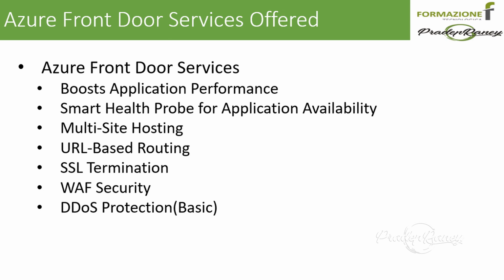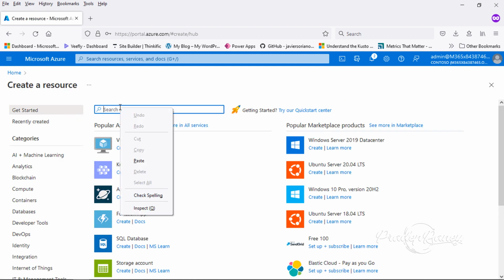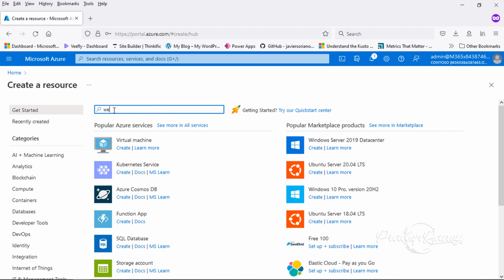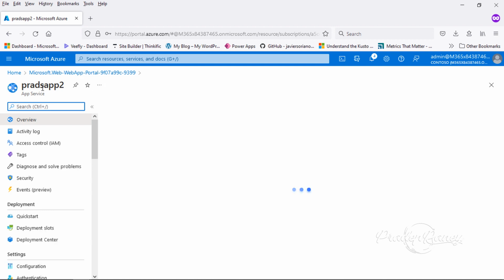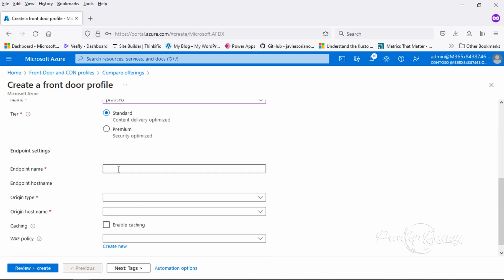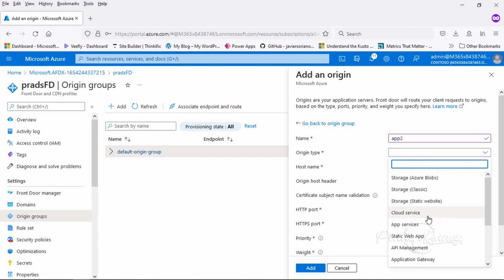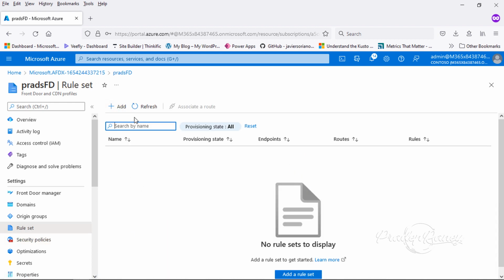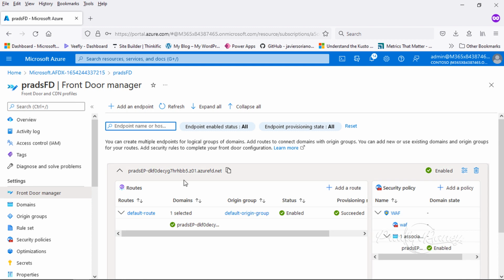Azure | How to Configure Azure Front Door